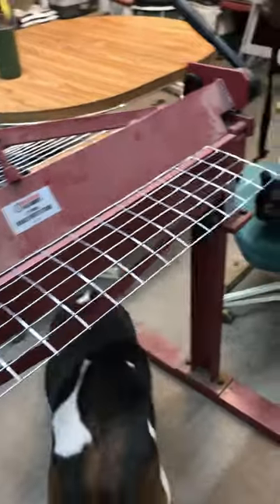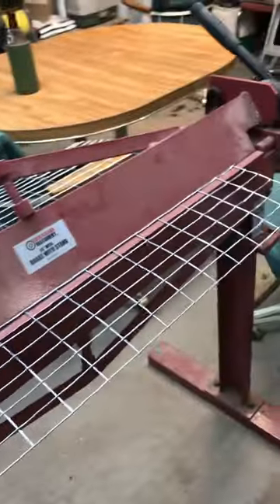Building muskrat colony traps and bending wire with a Harbor Freight metal brake.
DIY muskrat colony trap build.